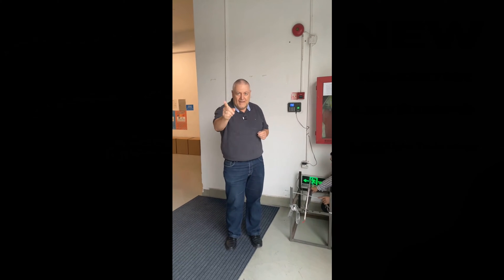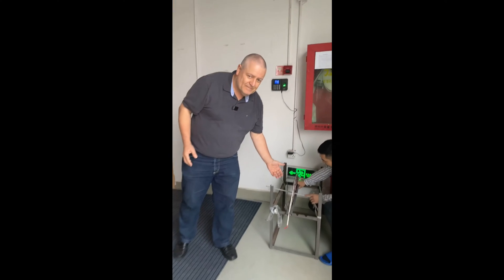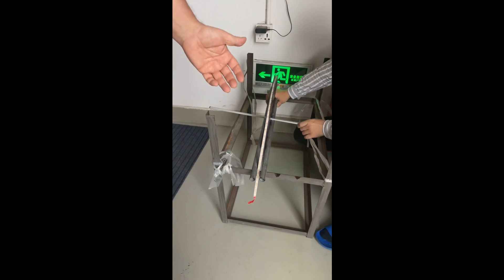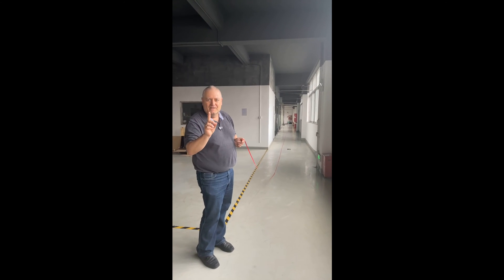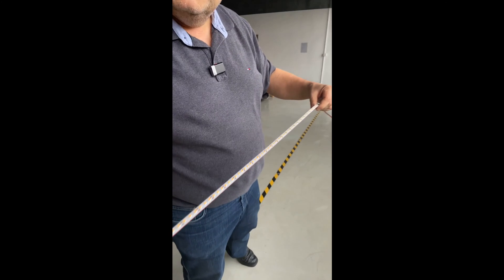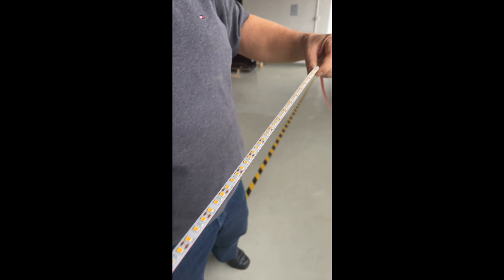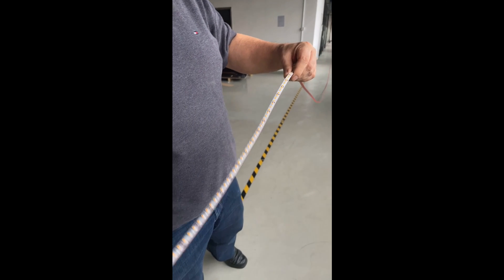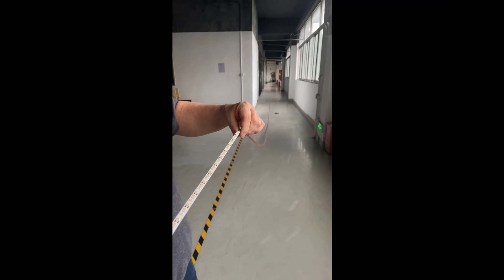New 100 Meter LED Strips!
Easily cuttable with marked cuttable intervals at every 40 inches, these new 100 meters SMD 5050 LED strips to feature 60 LEDs per meter and are available in RGB temperatures 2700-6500K. The LED strip is easily bendable, UV resistant, and can be formed into any shape!